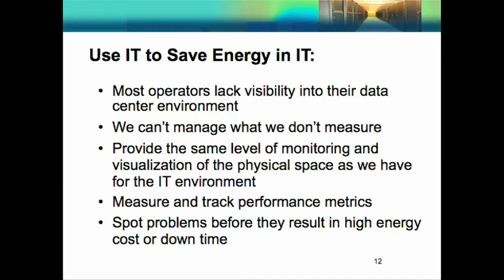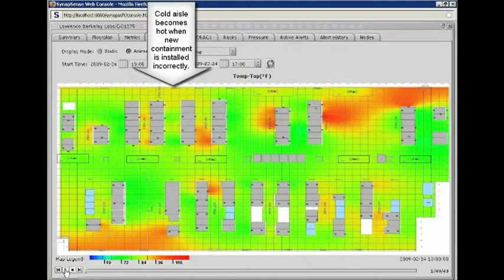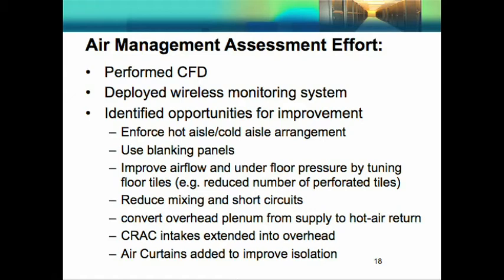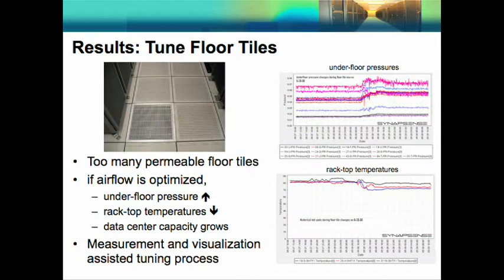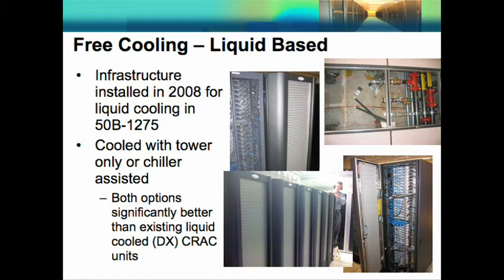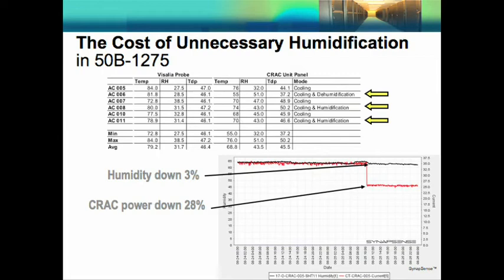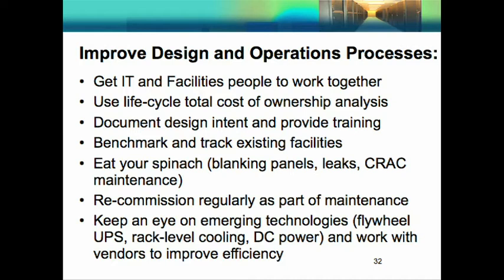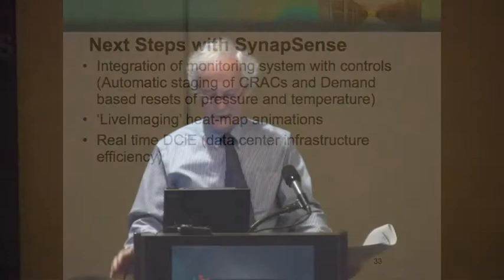Improving Datacenter Efficiency at Lawrence Berkeley National Labs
Dale Sartor discusses identifying improvements and saving energy using SynapSense Wireless Mesh Networks, including 28% reduction in CRAC power.  Dale also outlines recommendations for improving datacenter design and operations in line with ASHRAE guidelines.

Dale Sartor, PE, Building Technologies Applications Team Lead, Lawrence Berkeley National Laboratory

As presentation at DataCenter Dynamics, San Francisco, CA